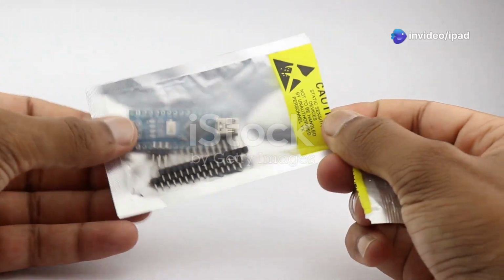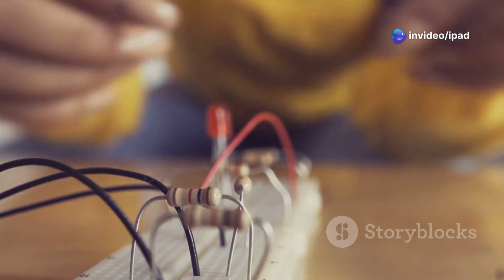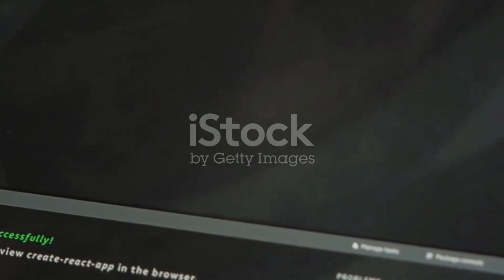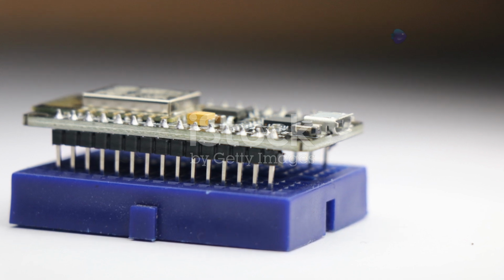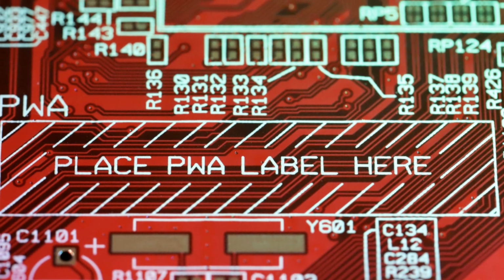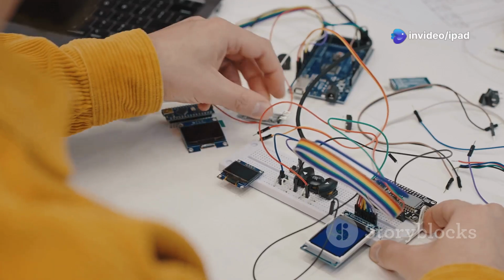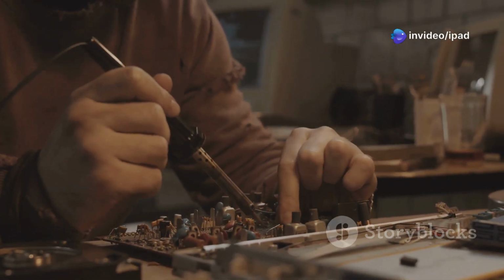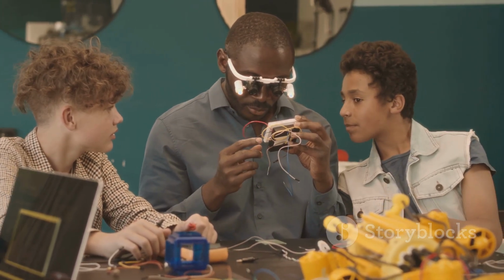Why You Should Switch from Arduino to NodeMCU in 2025 | TMHB Tech Simplified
Are you still using Arduino for all your projects? It might be time to level up! 🚀 In this video, we break down exactly why transitioning from Arduino to NodeMCU is a game-changer — from built-in Wi-Fi to smoother IoT development.

✅ What's inside:

Coding similarities that make switching easy

Key functional differences you MUST know

A hands-on example you can try today

Bonus tools and project ideas for IoT

Whether you're a beginner or a DIY techie, this guide by TMHB is your fast lane to smarter electronics. 🔔

👉 Try converting your Arduino project and share your results in the comments!